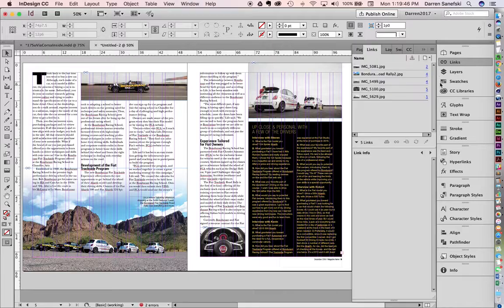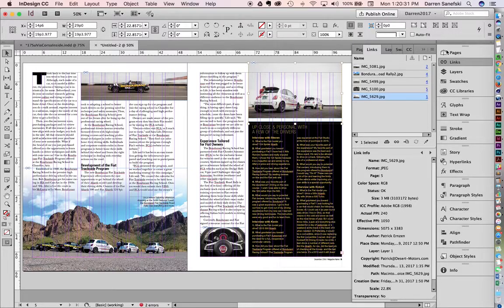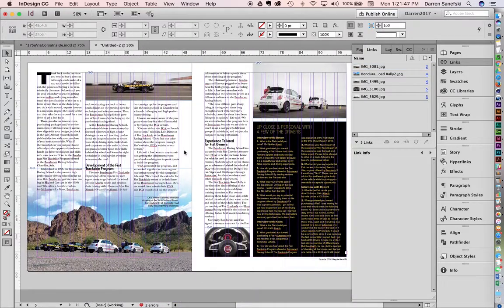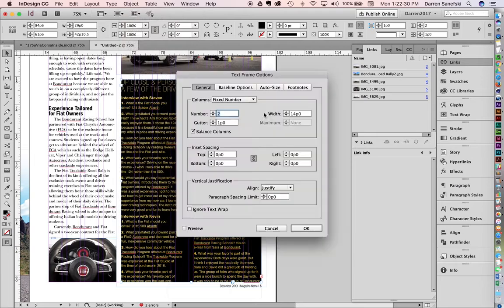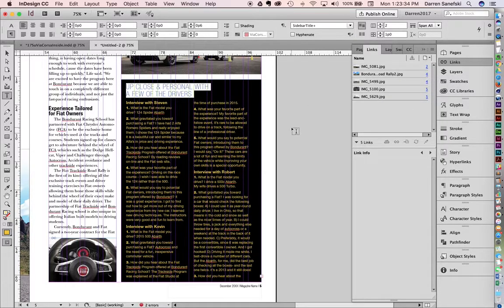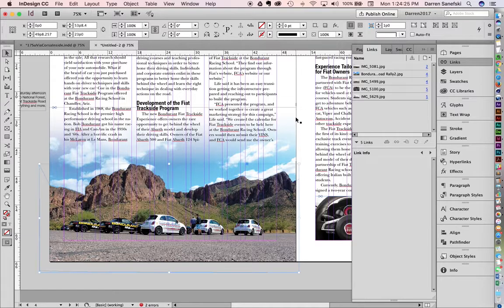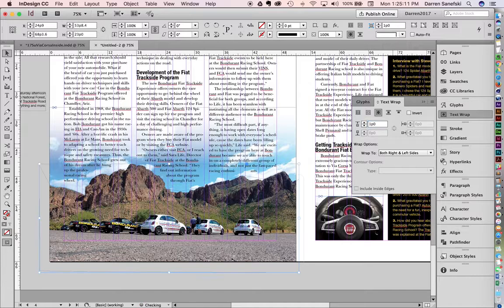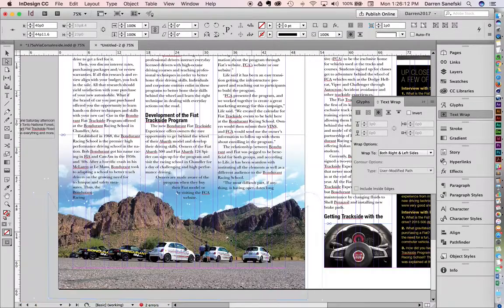AffectivePPIInsetTextAndTextWrap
How to check Effective PPI. How to inset text and span text. How to textwrap a shape in InDeign